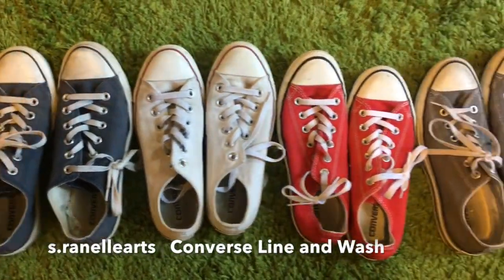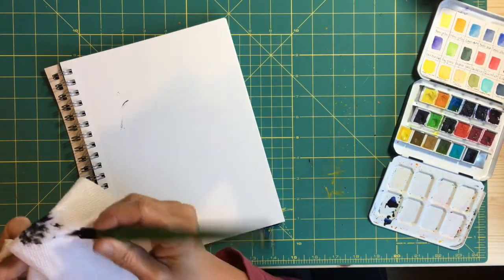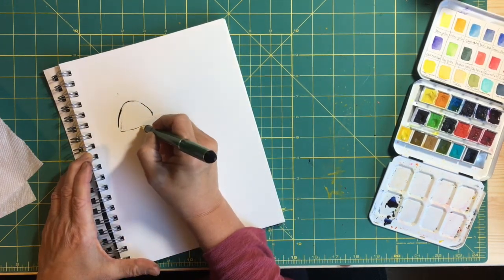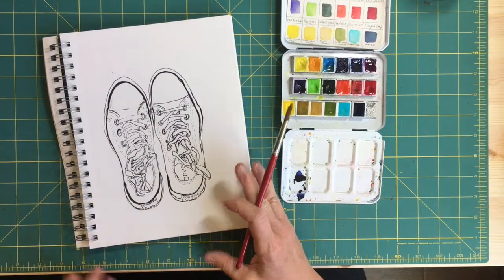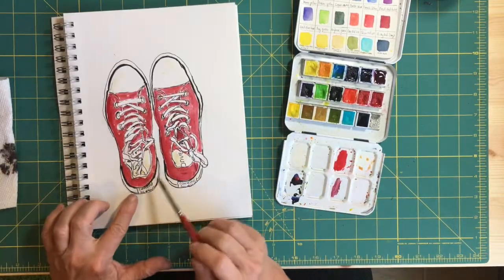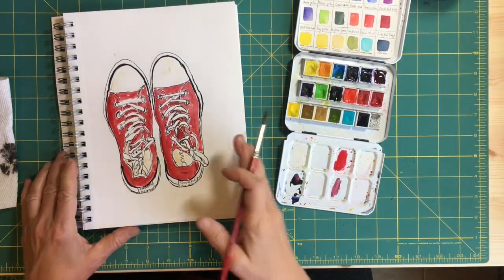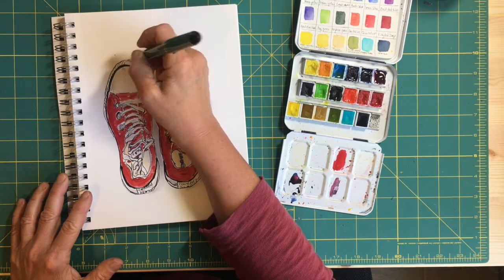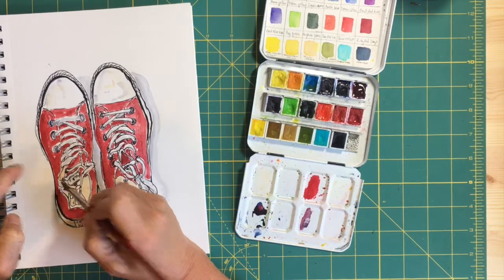Converse Line and Wash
Materials
Schmincke Cadmium red light, Quinacradone red light, Ruby red deep, yellow ochre, Indigo
Sailor Fude Fountain Pen
Daler-Rowney Calli waterproof black ink
Strathmore Vision Mixed media sketchbook
Grumbacher Round brush #8